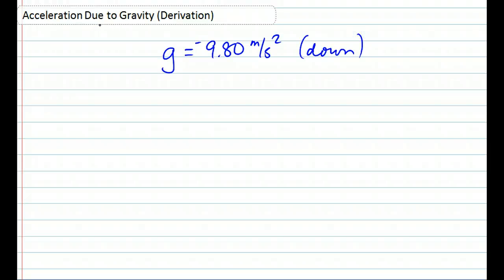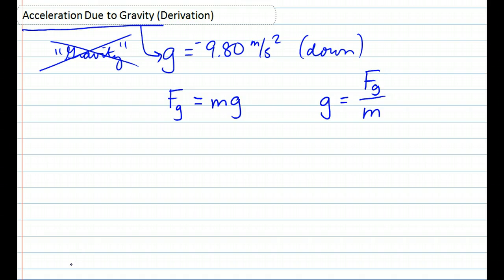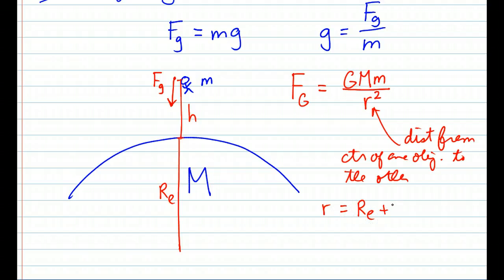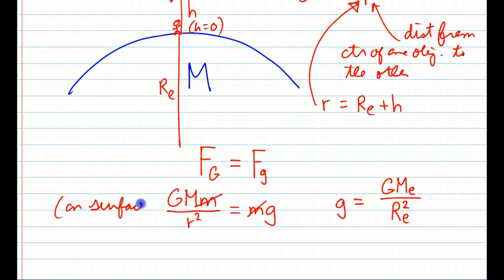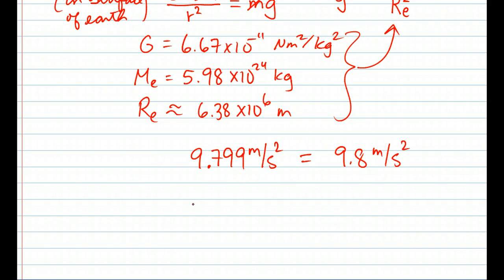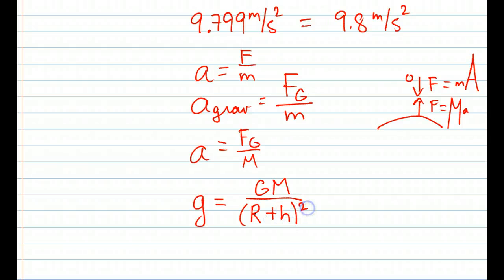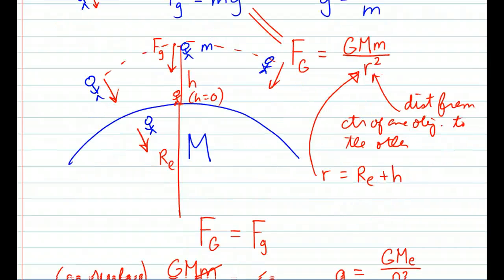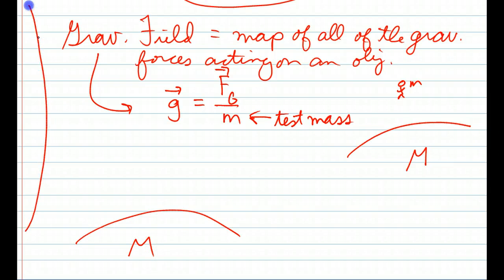Circular Motion Acceleration Due to Gravity Deriv DJD (vid 62)